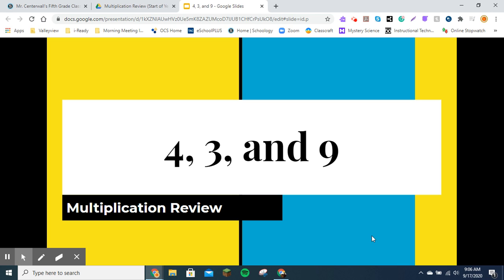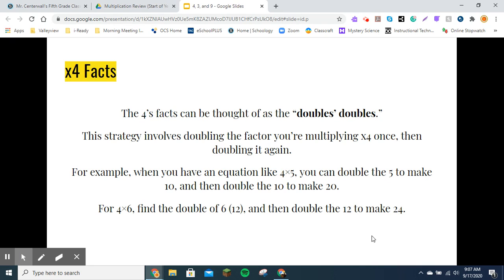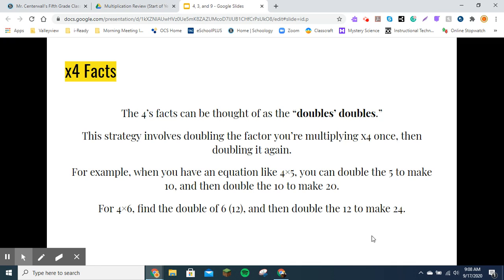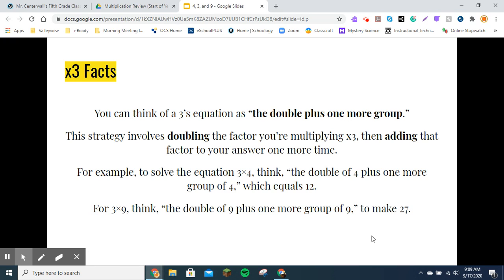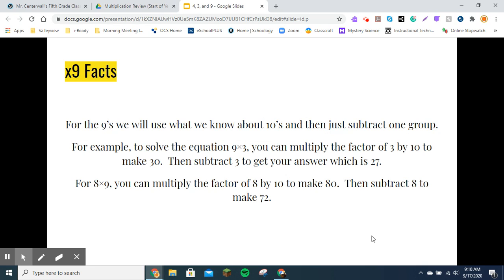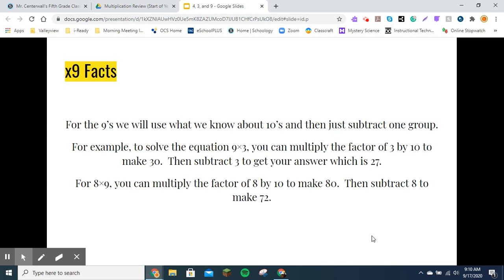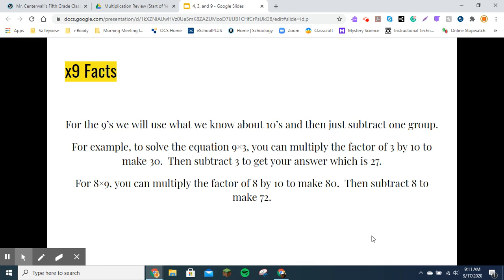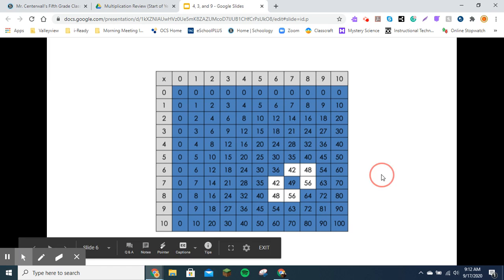Multiplication Review: 4, 3, and 9